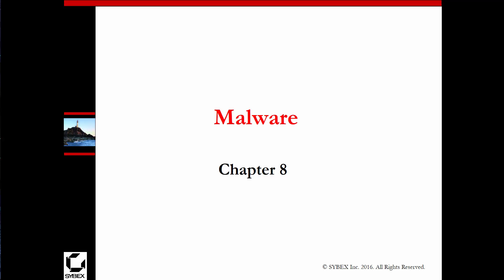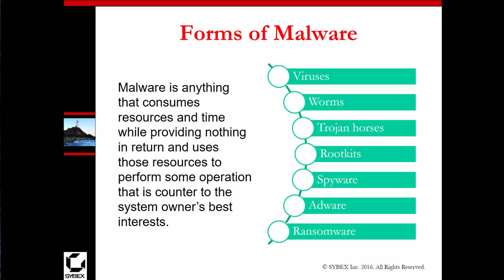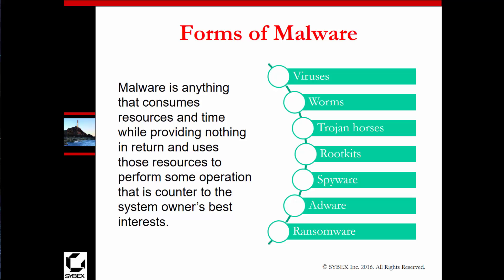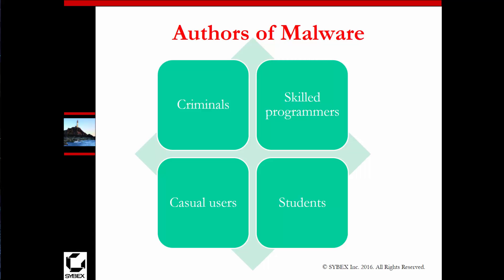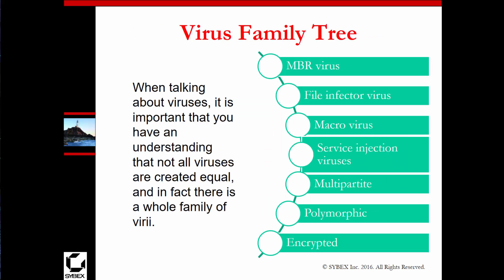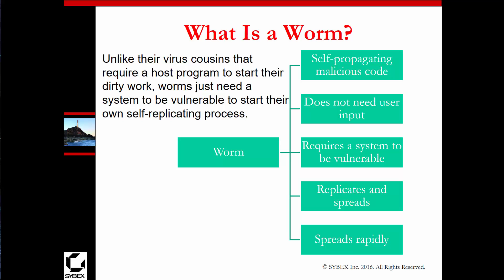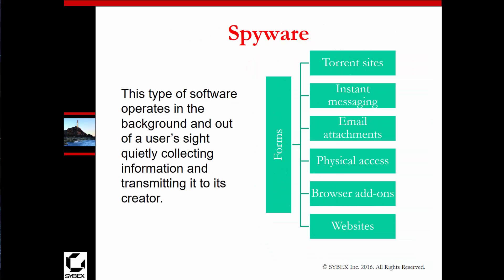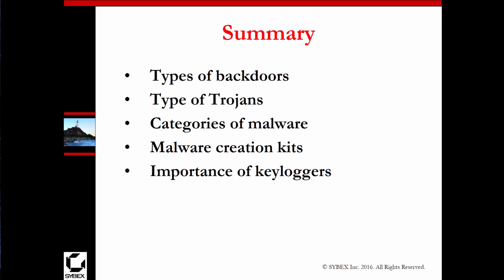CEHv9 - Chapter 08 - Malware (Sybex-Text)